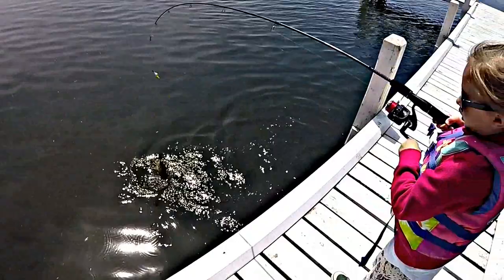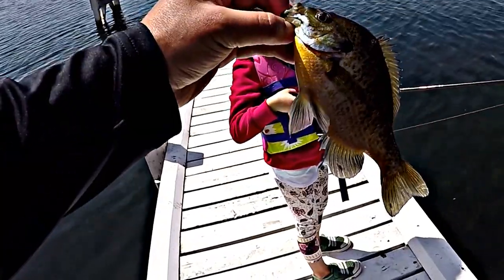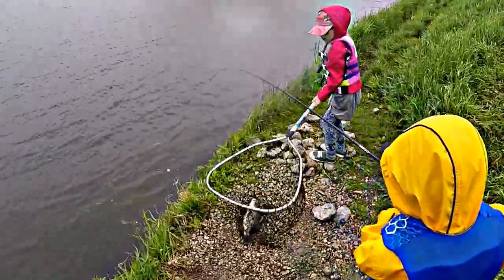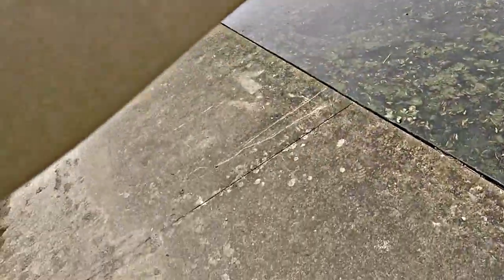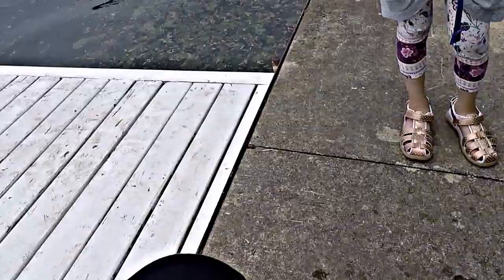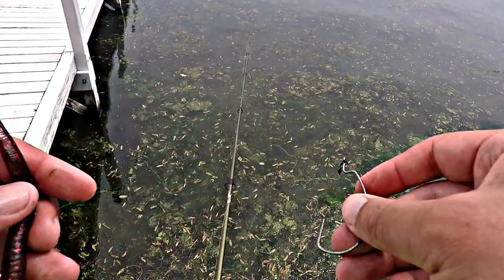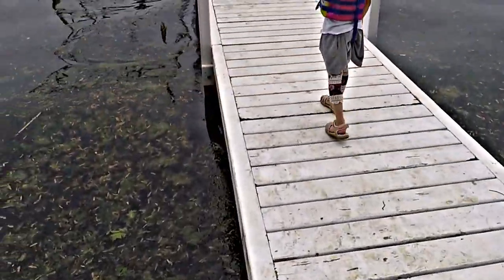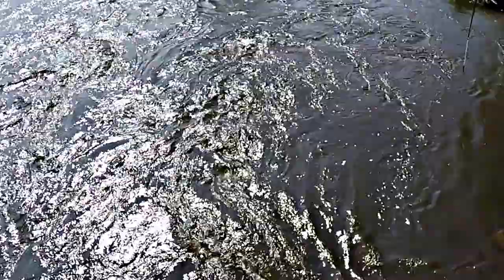BIG BASS CAUGHT While Fishing With My Kids! Topwater Hit!! Surprise Softshell Turtle Shows Up!!!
Came across some spring footage from last year fishing with my kids. It was a couple of different days, chasing panfish and bass; with a 5+ lber showing up on one of my favorite techniques - Slop Top Bassin! Always enjoy fishing with my kids! Hard to beat, especially when the fish are biting. My son even caught his PB rock bass! Haha.